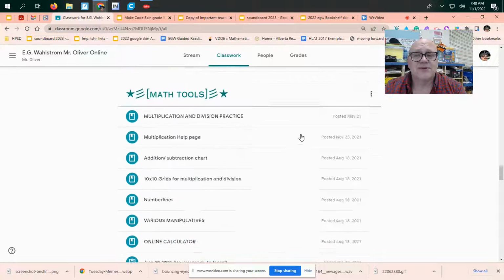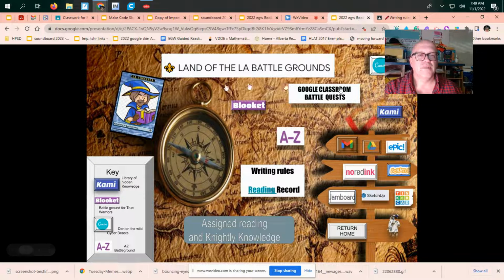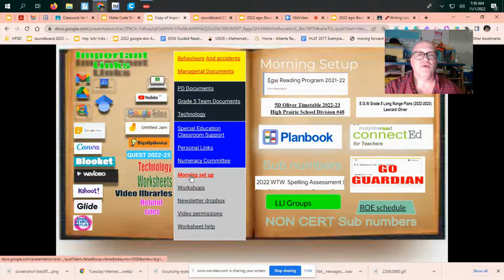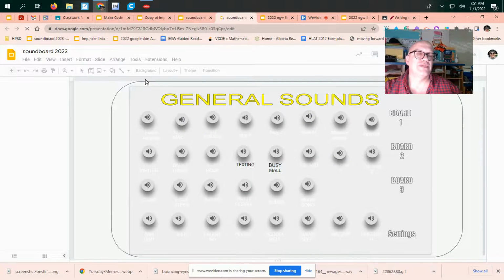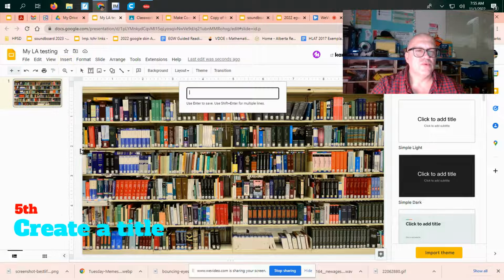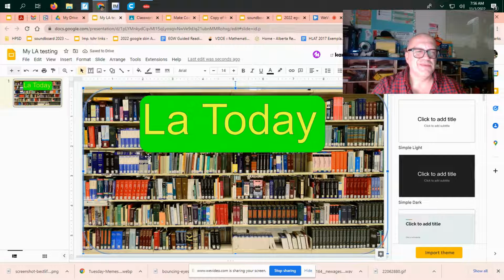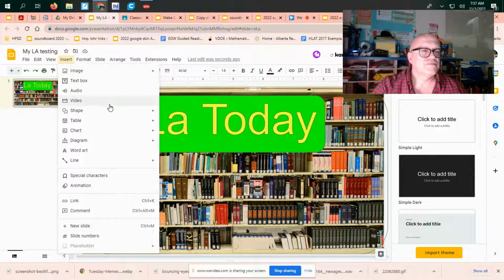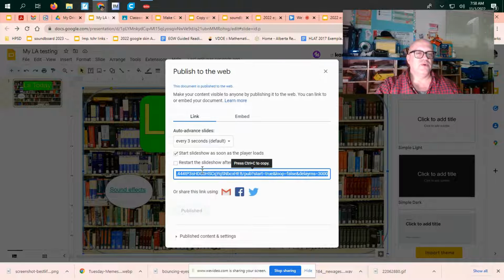Tech Corner Vodcast season 1 episode 1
In this episode we look at an easier way to interact with Google Classroom.